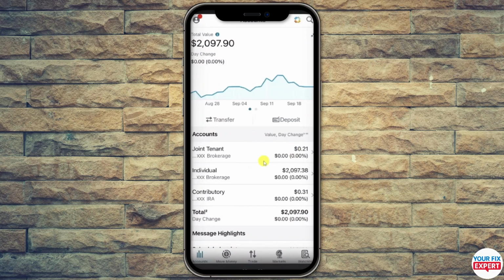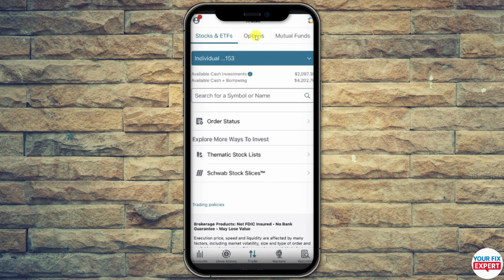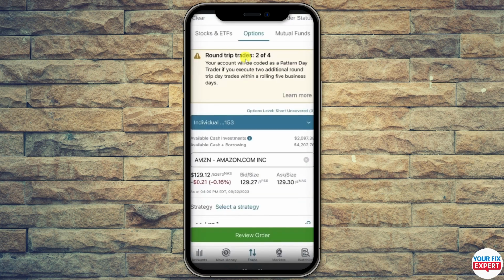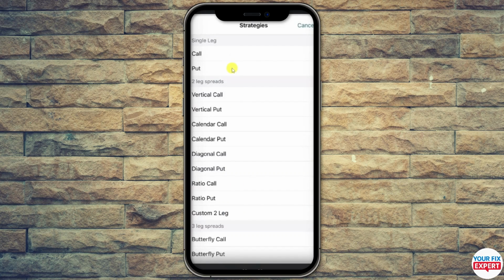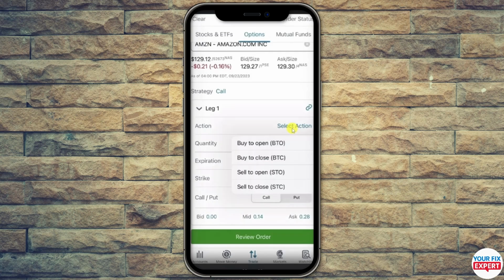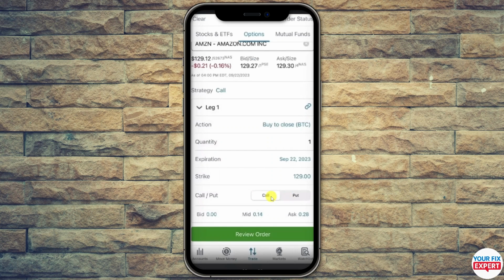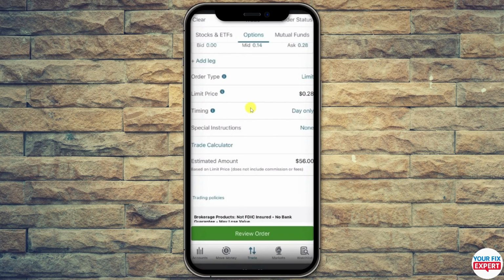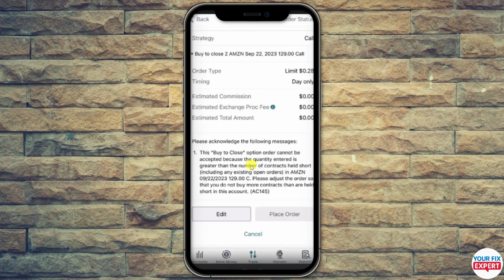How To Trade Options On Charles Schwab Mobile App - Best Method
How To Trade Options On Charles Schwab Mobile App. If you're looking for how to trade options on Charles Schwab mobile app, this video is perfect for you. We’ll show you how to trade options on Charles Schwab, step-by-step using your phone. You’ll also learn how to trade options on Schwab and even how to trade options on thinkorswim mobile, which is part of the Schwab platform too. Whether you’re just starting out or want to get better at trading on Schwab mobile app, this guide will walk you through it all. We’ll also touch on how to trade option on thinkorswim app, so you get the full picture without confusion.